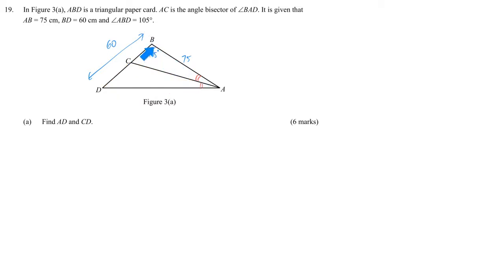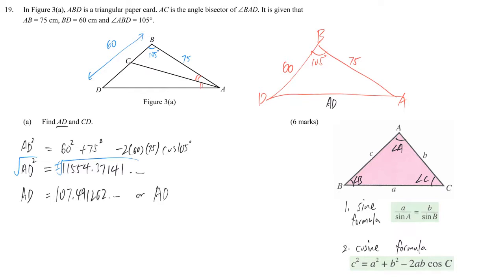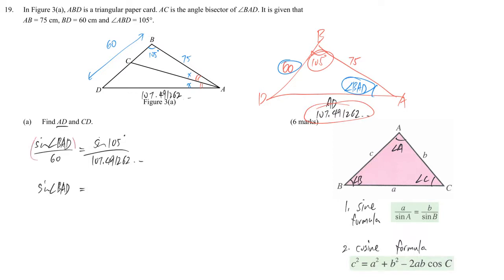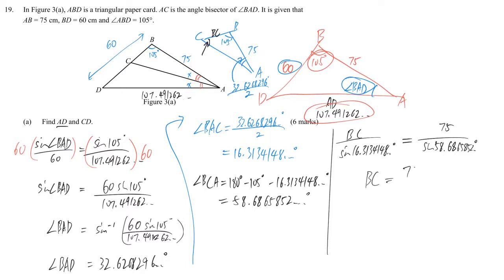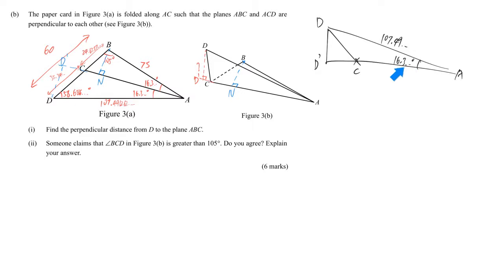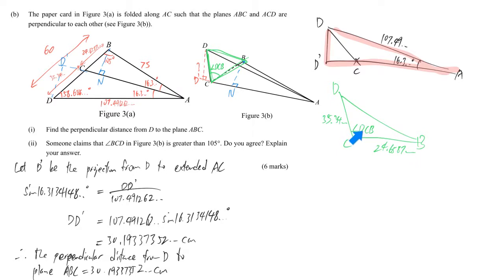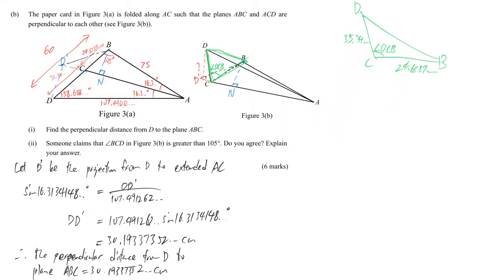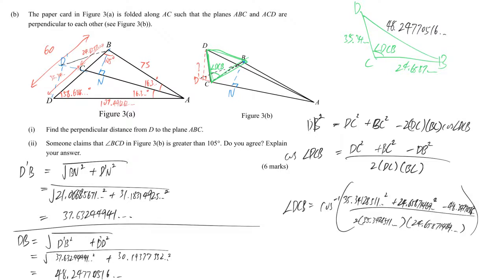2021 S6 2nd Mock Exam paper1 #19 3D trigo